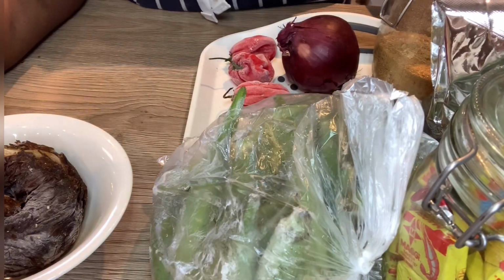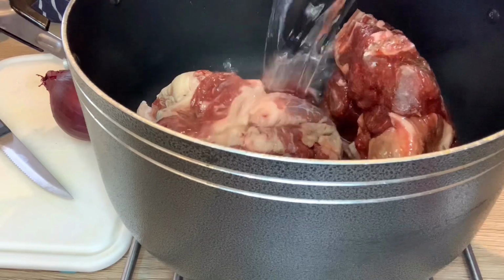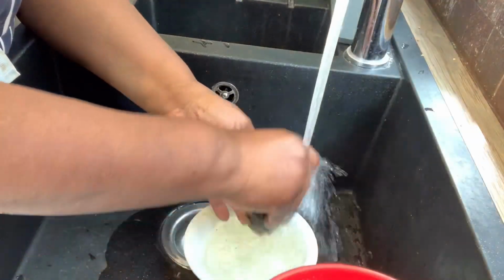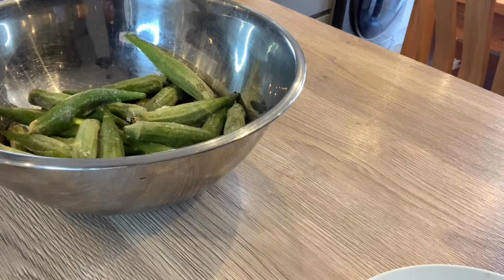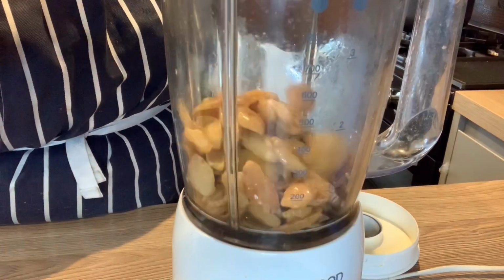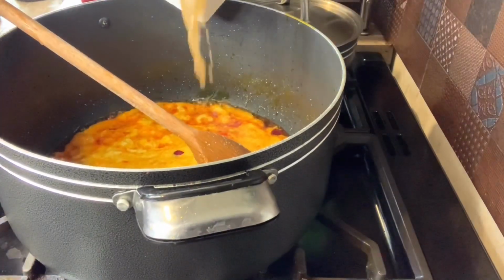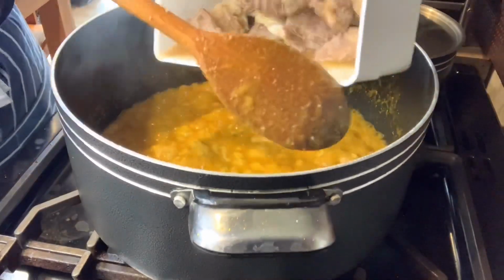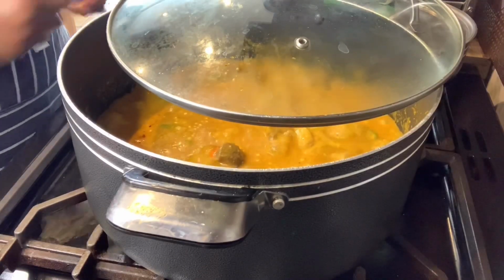OGBONO OKRA SOUP / OGBONO SOUP RECIPE / EFE FOOD KITCHEN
In this video I show my easy, quick and tasty ogbono okro soup which can be eaten with any 'swallow' of your choice.
It goes perfectly with :-
Pounded yam
Fufu ( plantains)
Garri ( Eba)
Amala
Lafun
Wheat
Semo

The list is endless .. so this is a very versatile soup

Ingredients
2 packs whole ogbono ( washed, soaked in hot water and blended)
30 pieces of okra ( washed and chopped)
3 scotch bonnet pepper
1 large red onion
Palm oil ( 1/4 cup)
Crayfish ( 2 tsp)
Chicken stock powder ( bouillon ) 1 tsp
Salt ( 2 teaspoons)
Goat meat ( seasoned and boiled)
Beef ( seasoned and boiled)
I smoked fish ( salted , washed and deboned)
Meat stock

Musician - Jef

Musician - Jef

Musician - Phillip E Morris

Instagram.com/efefoodkitchen